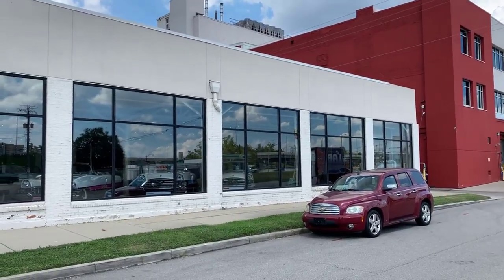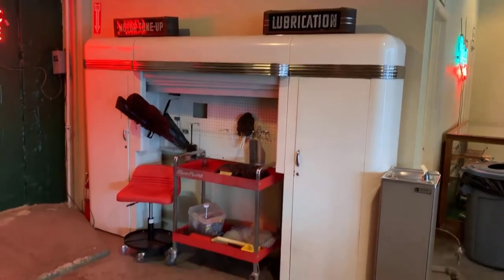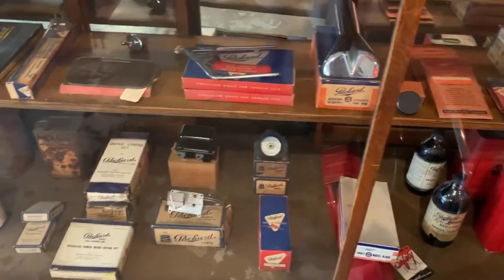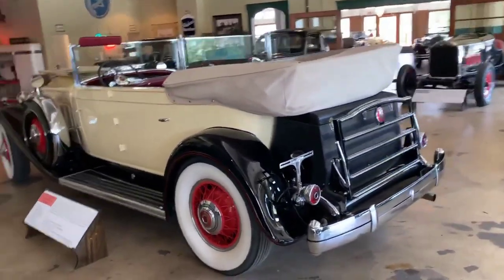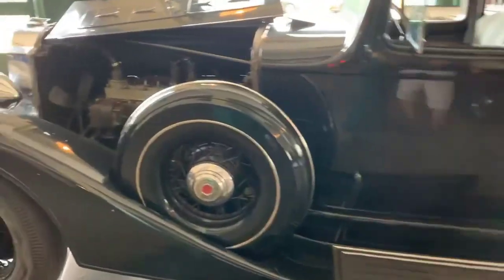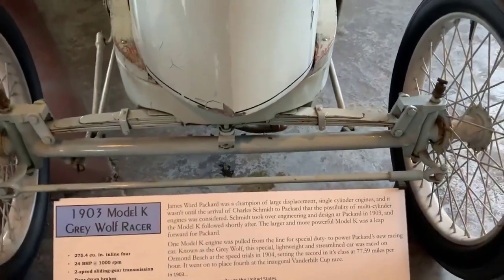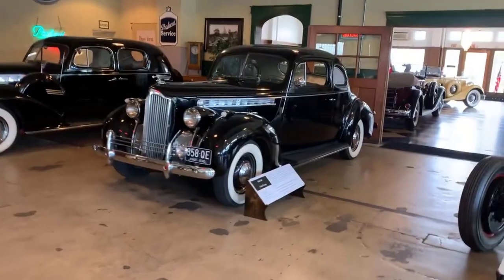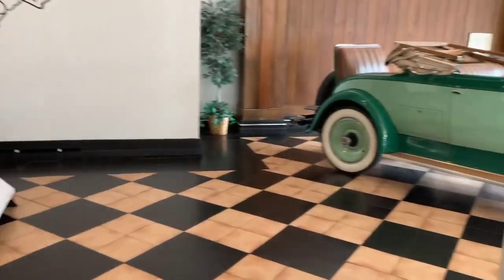MASSIVE Private Car Collection | +150 'Ford Model T' and classics!